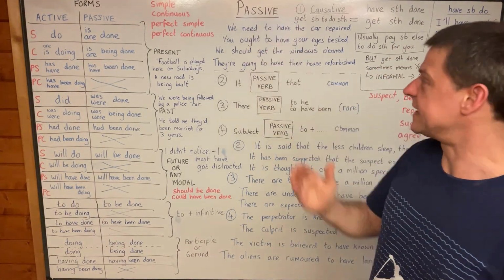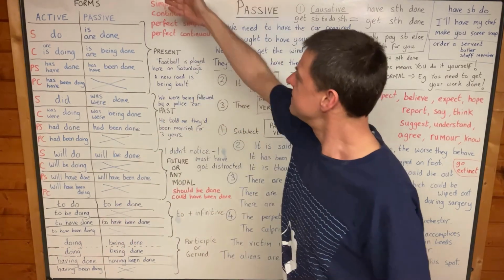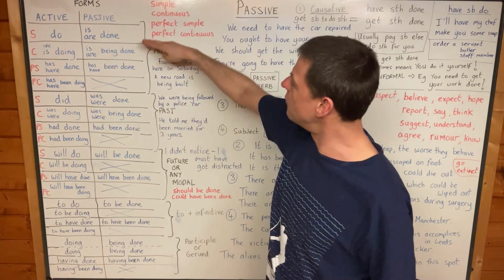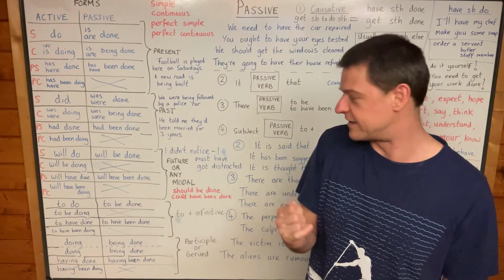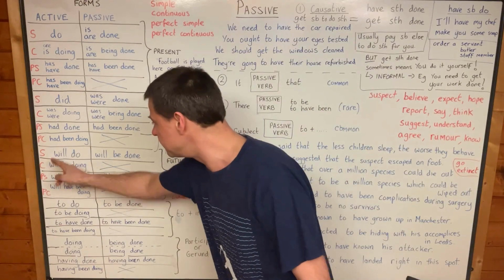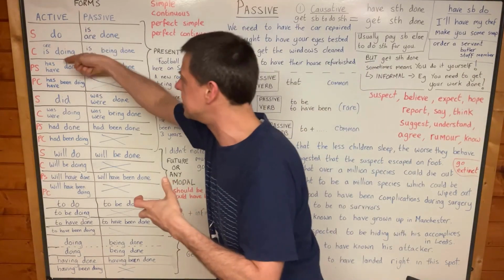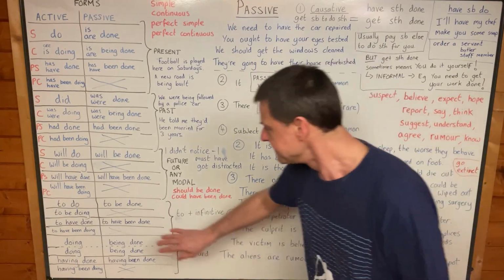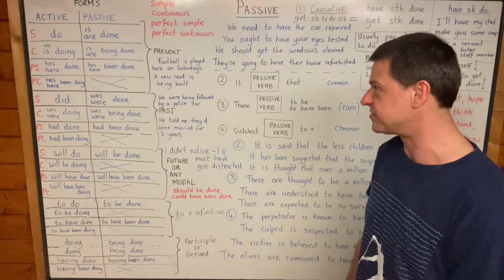All Courses £6 for 2 more days (coupon code = six)